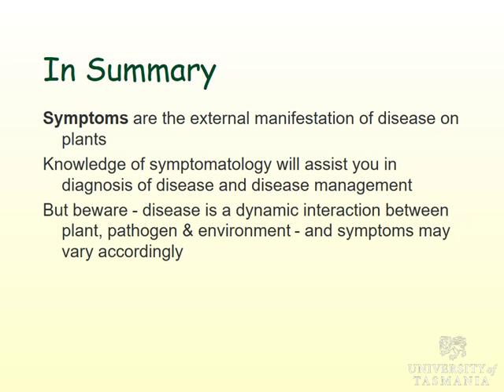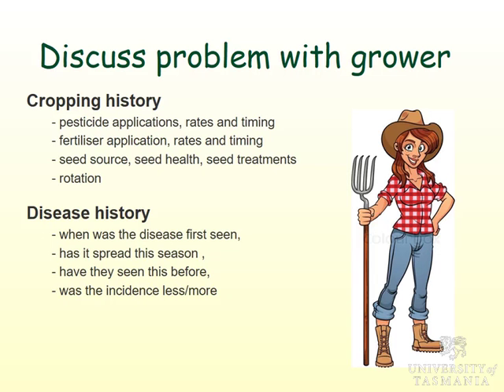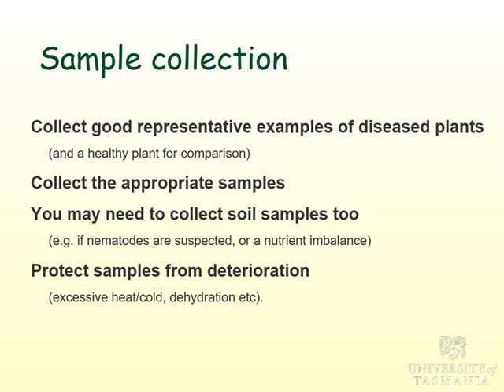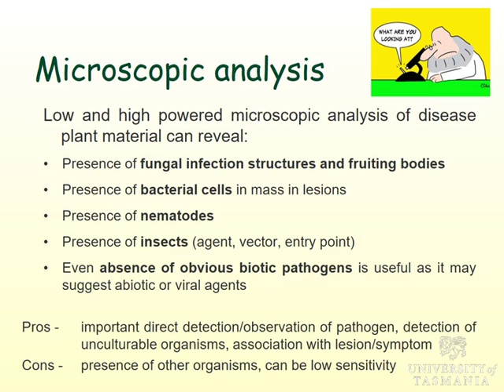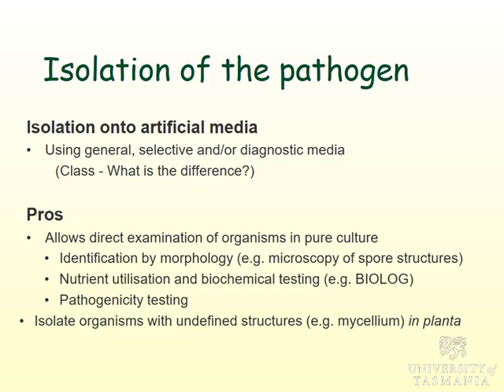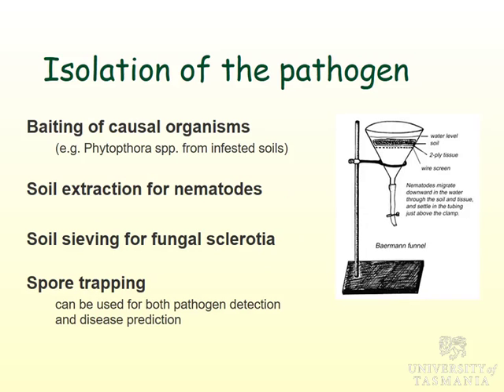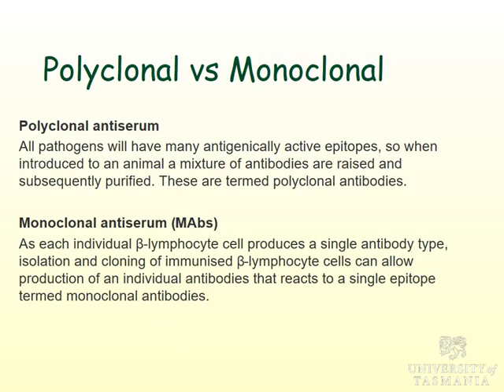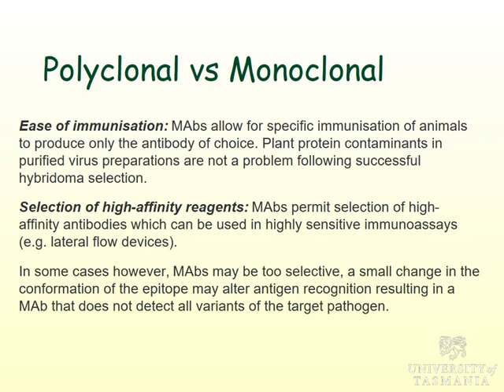Testing sample-pathogens 1